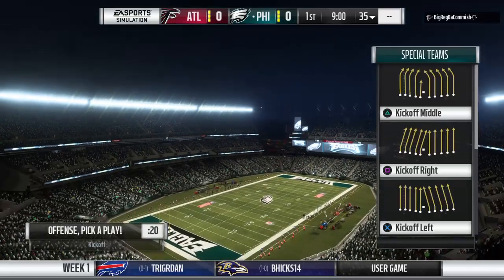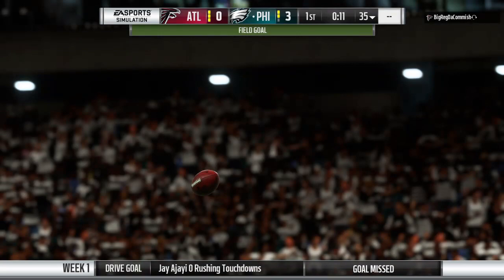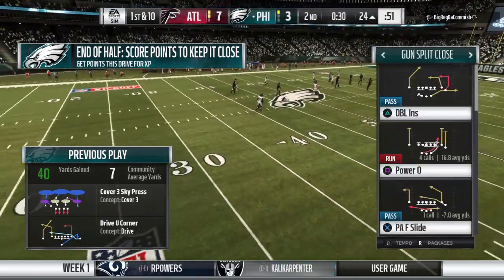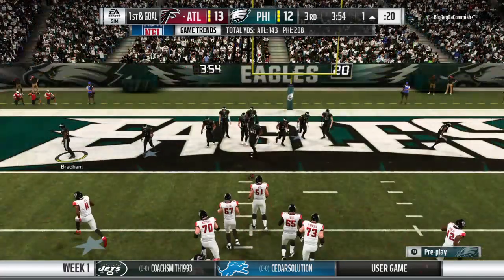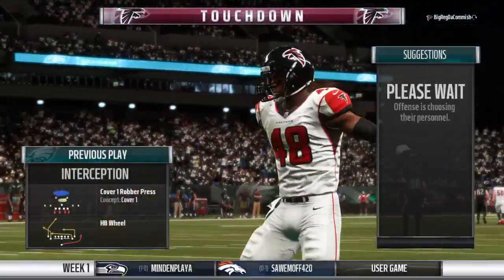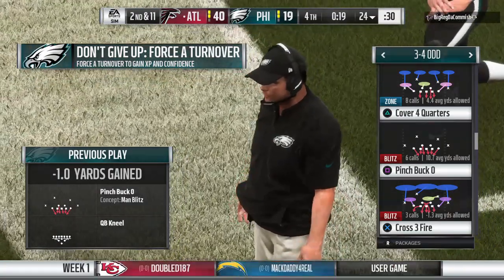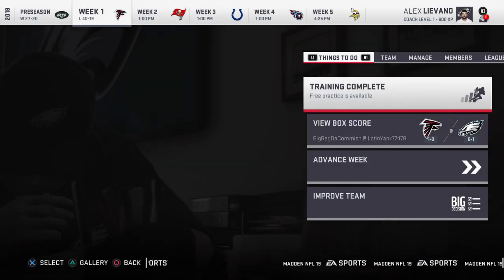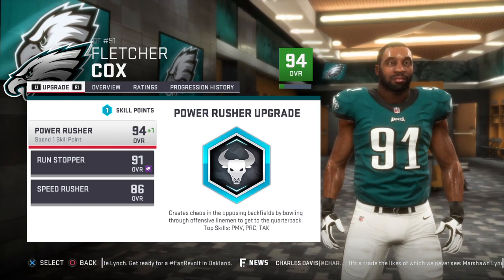MoF s46 wk1 vs Atl . Falcons (Bigreg) Sunday 8-26-18 @ 230pm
mofs46wk1, mofs46Eagles